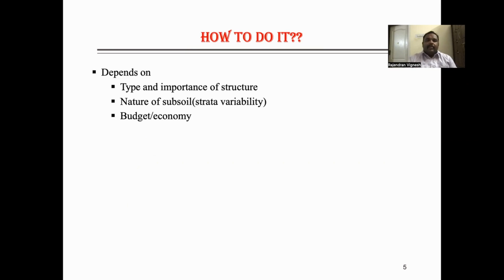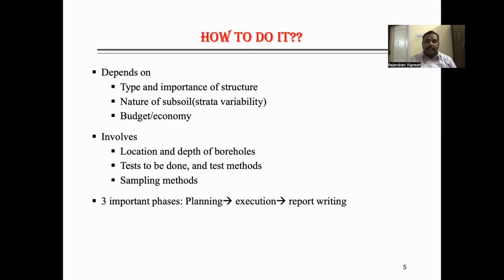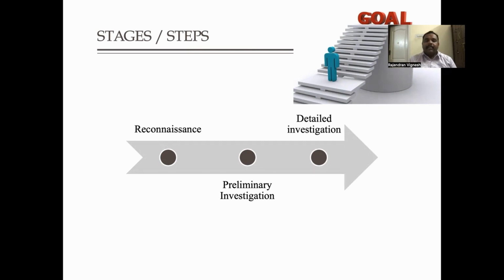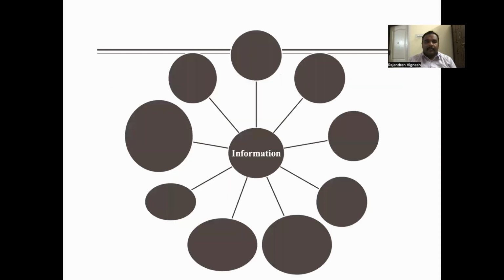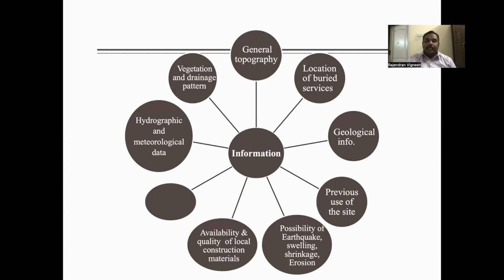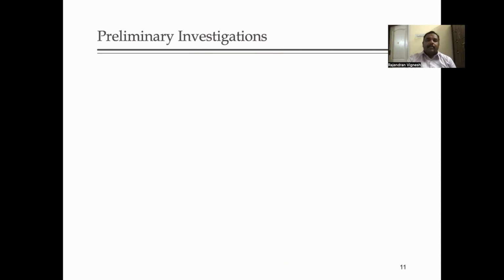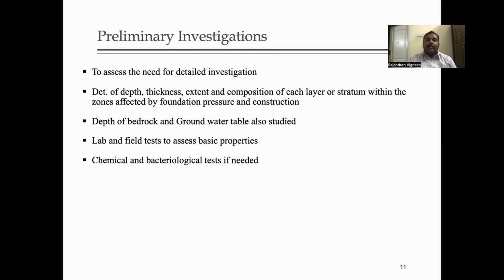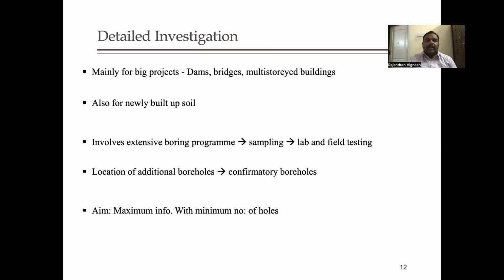Importance of Site Exploration Part - 2, Dr. R. Vignesh, AP/Civil, ACET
Importance of Site Exploration Part - 2, Dr. R. Vignesh, AP/Civil,
Akshaya College of Engineering and Technology